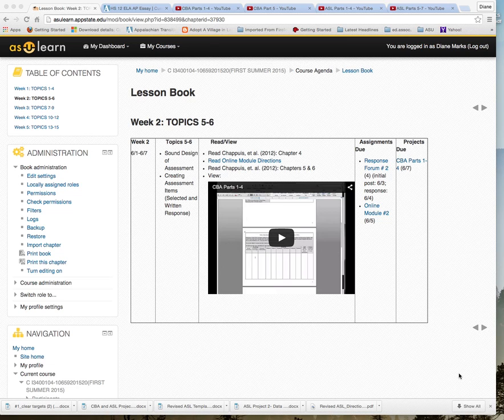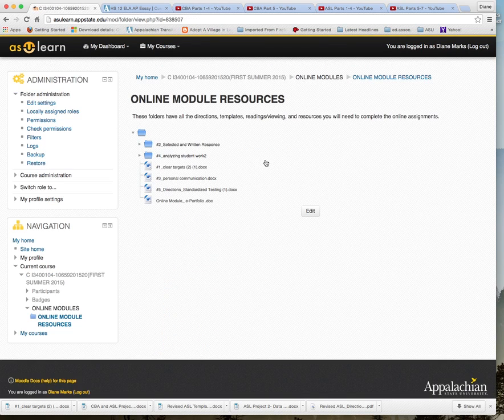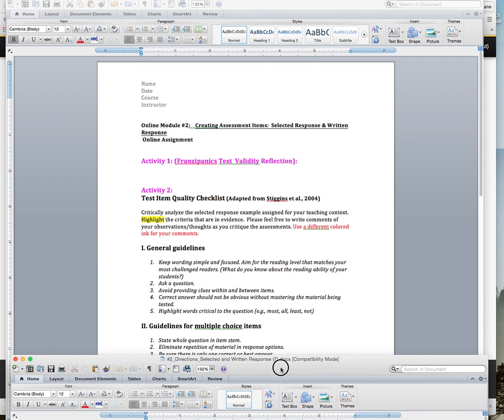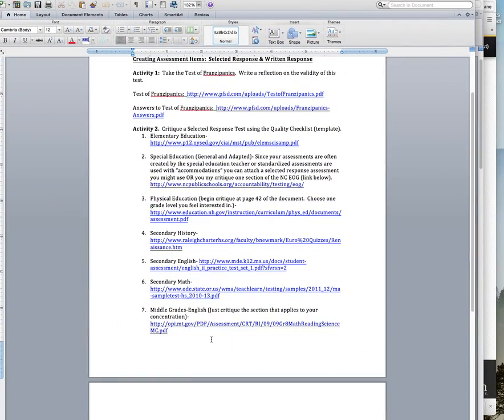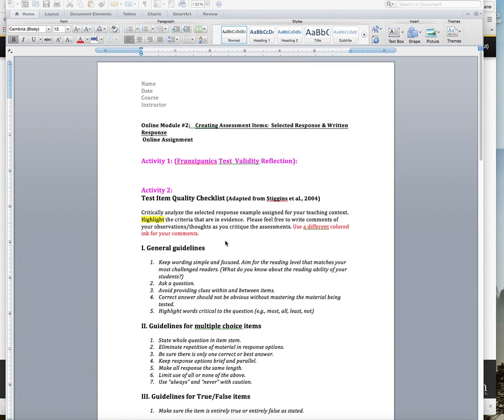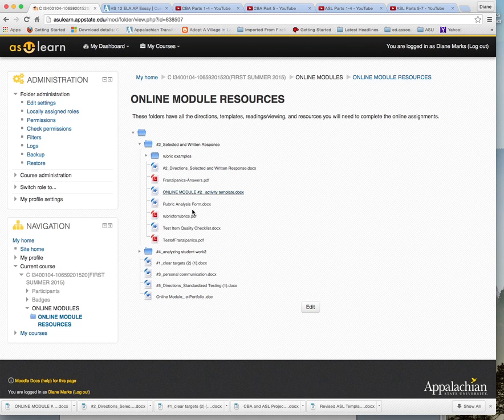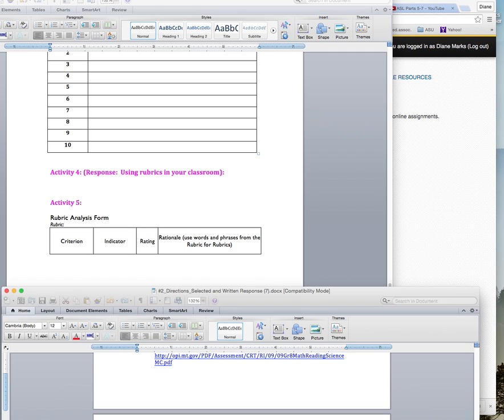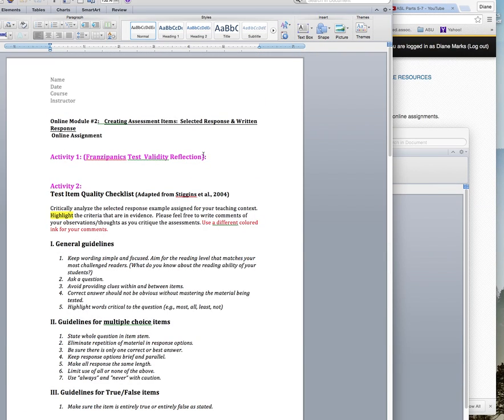Week 2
CI3400 summer week 2